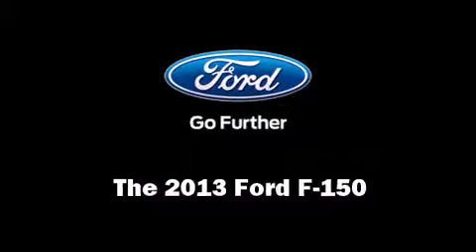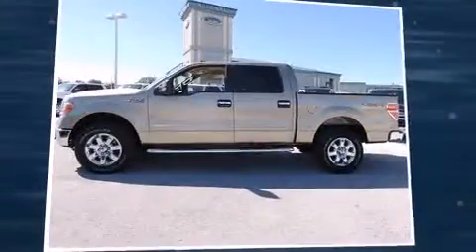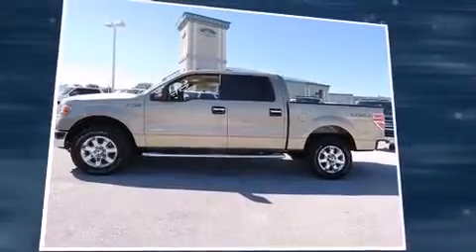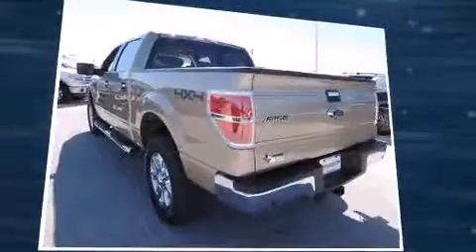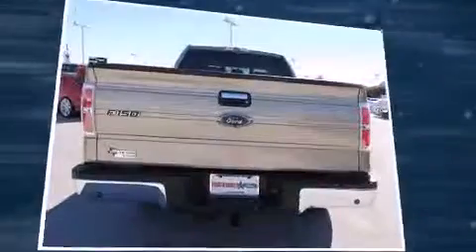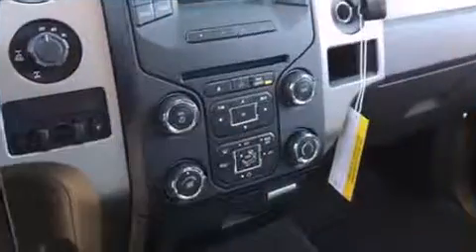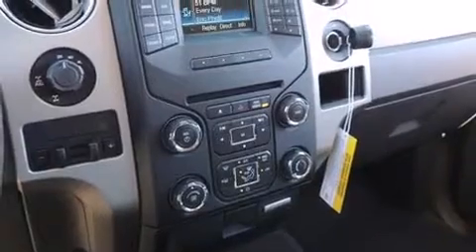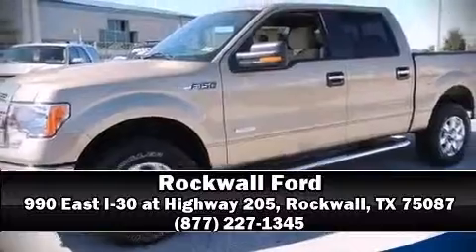2013 Ford F-150 in Rockwall, TX 75087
Rockwall Ford
990 East I-30 at Highway 205

The 2013 Ford F-150. It features four-wheel drive capabilities, a durable automatic transmission, and a 3.5 liter 6 cylinder engine. Top features include air conditioning, 1-touch window functionality, a tachometer, a rear step bumper, tilt steering wheel, power door mirrors, remote keyless entry, and more. Audio features include an AM/FM radio, and 4 speakers, providing excellent sound throughout the cabin. Take assurance in side curtain airbags, providing head protection in the event of a severe collision. We have a skilled and knowledgeable sales staff with many years of experience satisfying our customers needs. We'd be happy to answer any questions that you may have. We are here to help you.